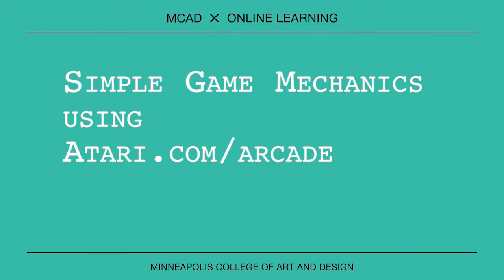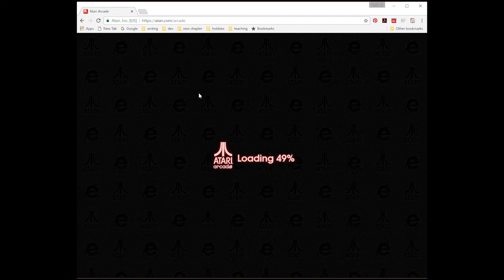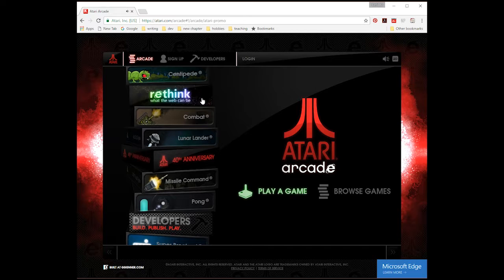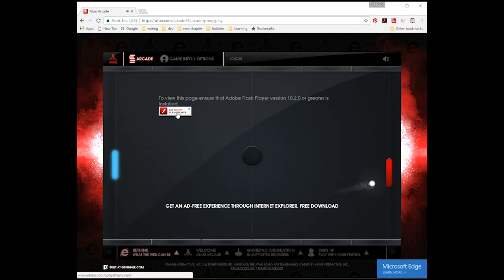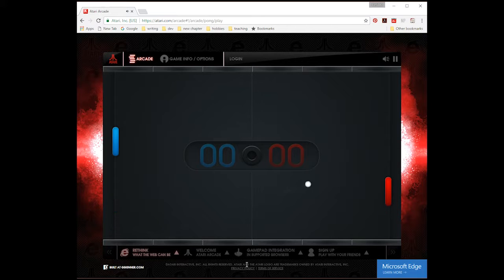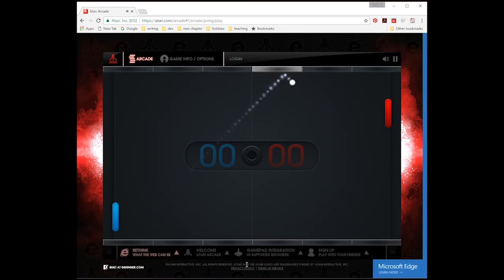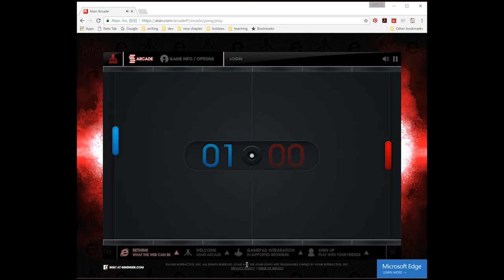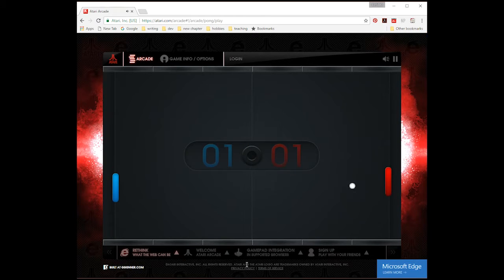GM 1 1b